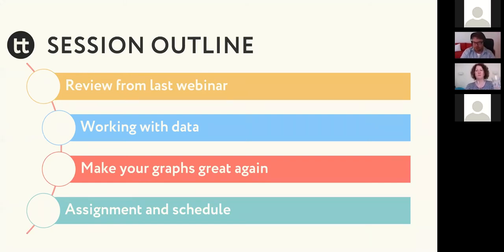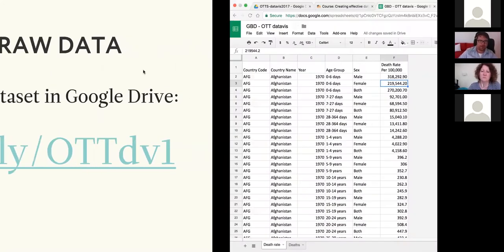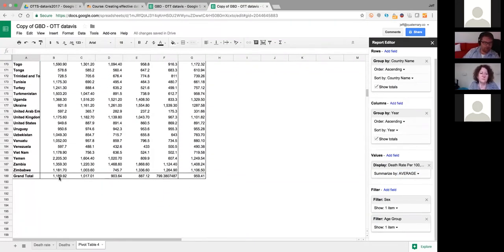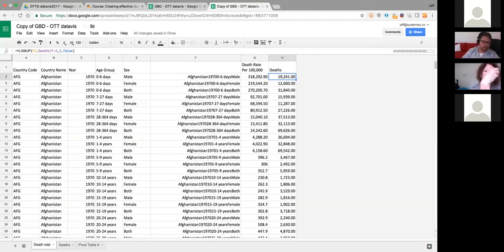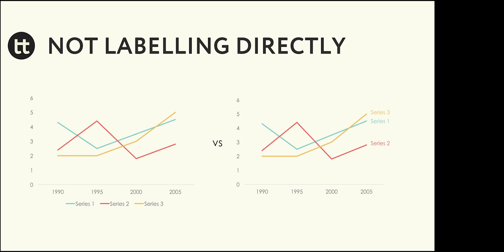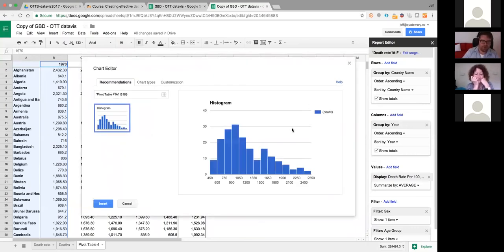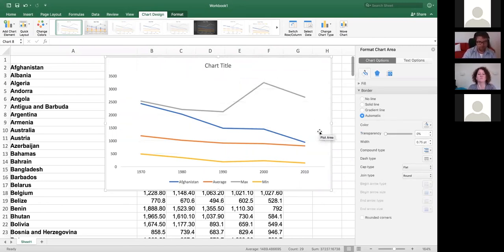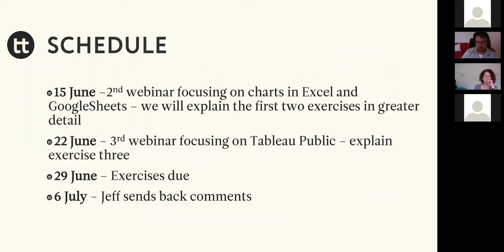Webinar #2 OTTS Short Course Creating effective data visualisations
Second  webinar of the Short Course "Creating effective data visualisations”, Evolving Think Tanks Series 2017, On Think Tanks School. By Jeff Knezovich.